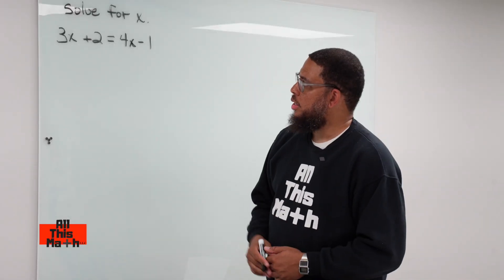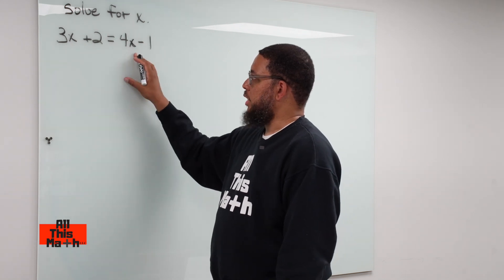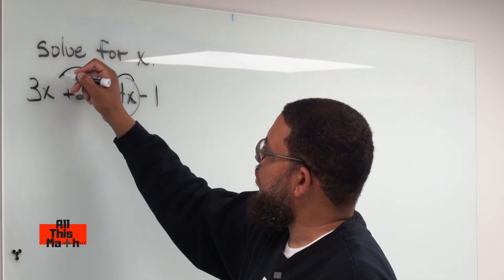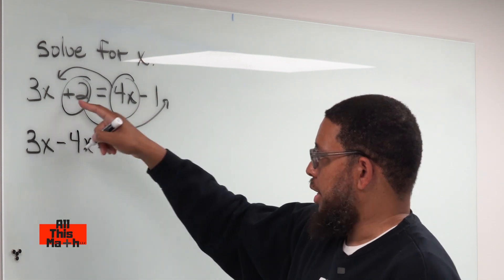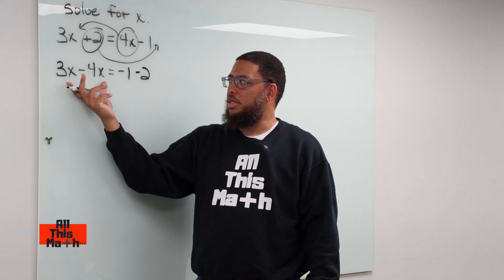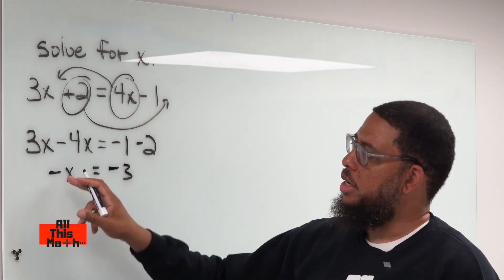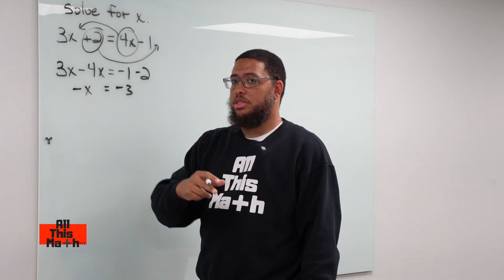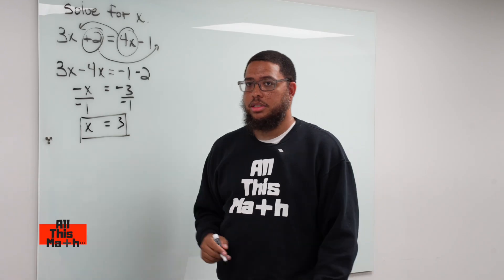Master These Essential Methods for Solving for X (Transposing Method) | All This Math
➡️ GET YOUR TICKETS NOW
Groundings With My Brothers And Sisters | A Holistic Health Conference

In this video Professor Parker shows us the 'transposing method' to solve for X.